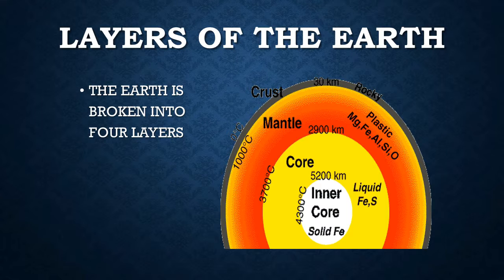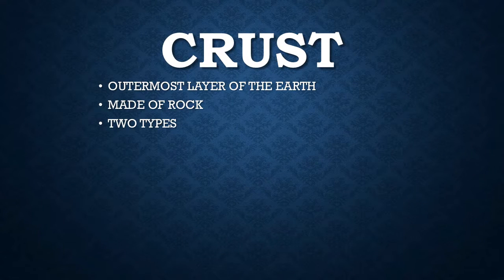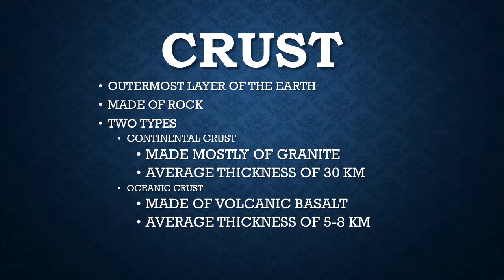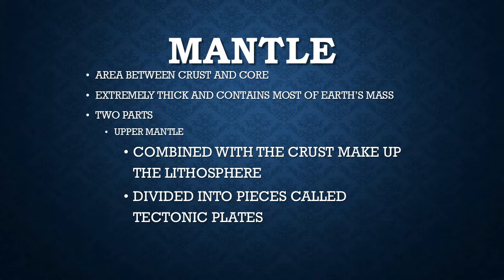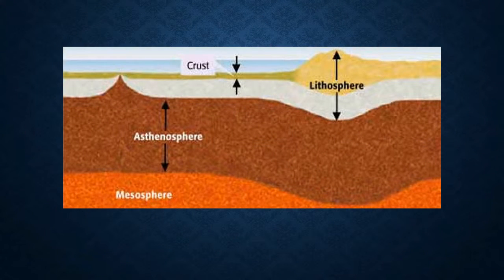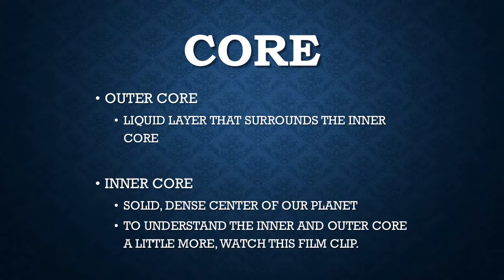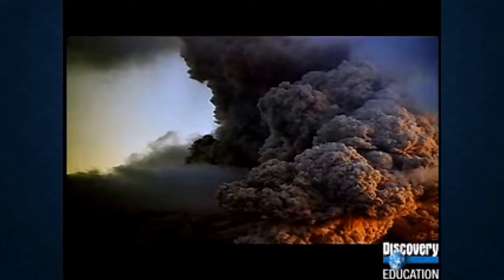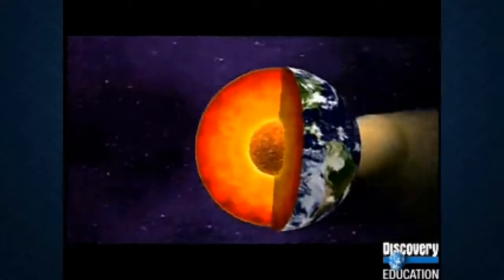THE RESTLESS EARTH